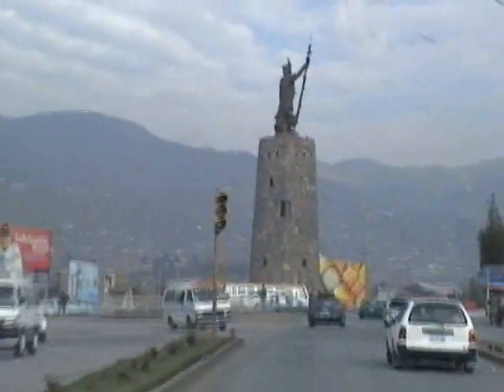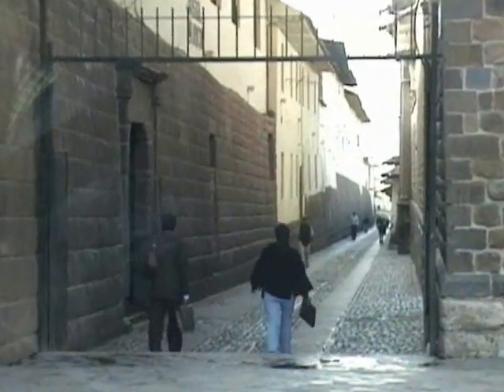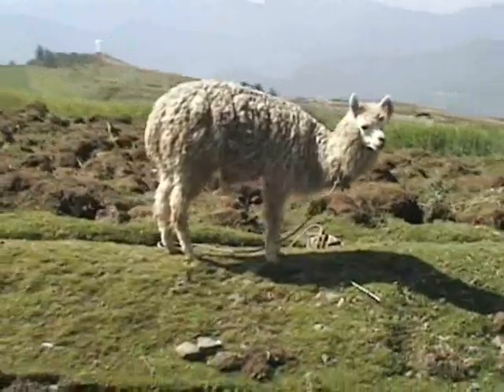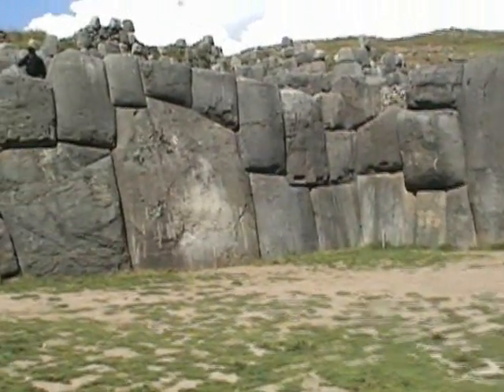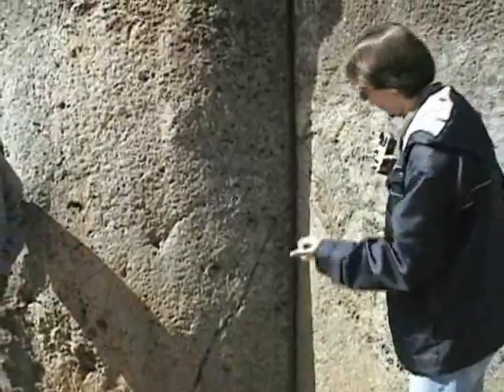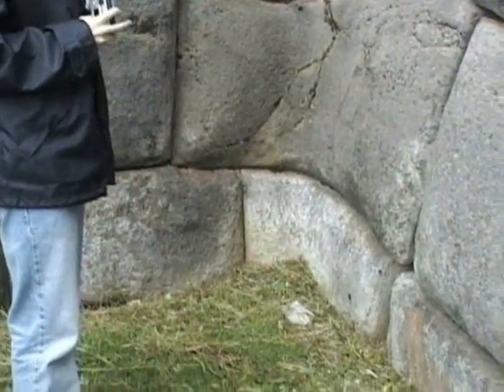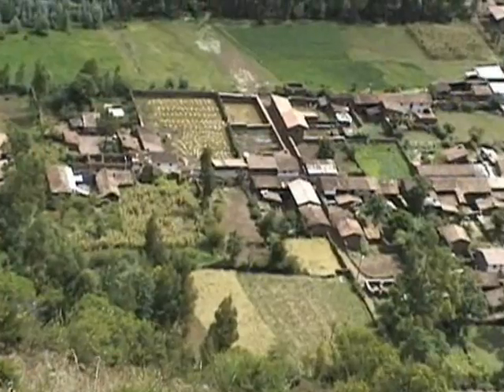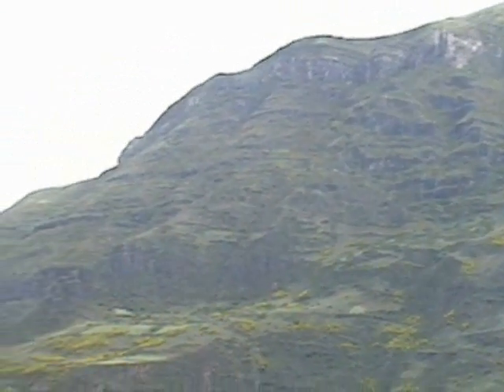Hanging around in Cuzco and the Urubamba Valley in Peru.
2004 - My wife and I visiting Cuzco and the Urubamba Valley in Peru.